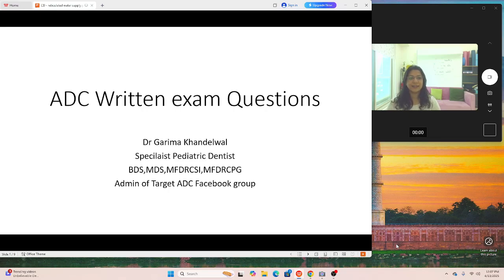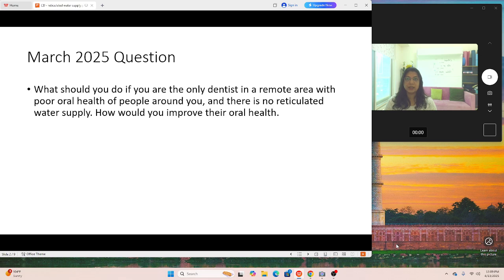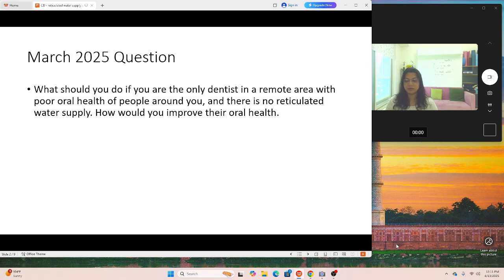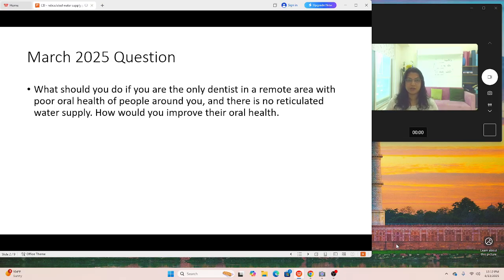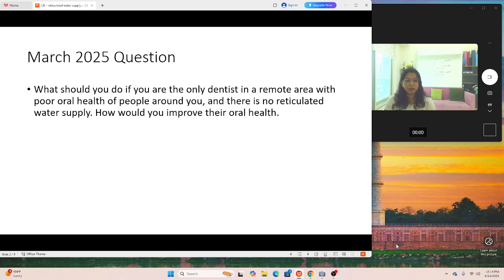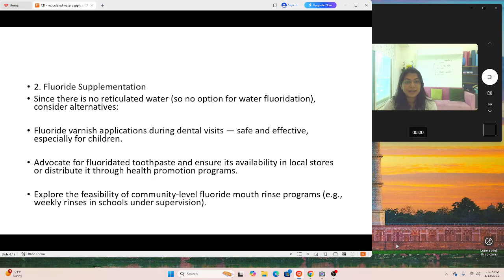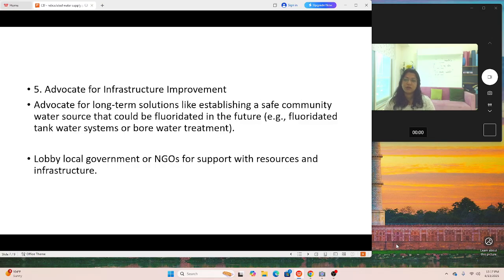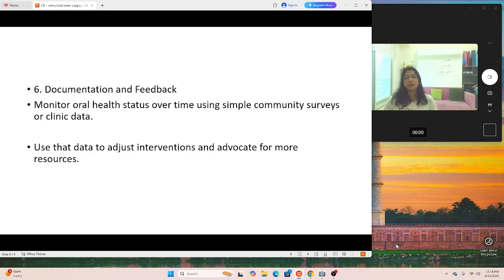Community Dental Question from March 2025 exam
Reticulated water supply - ADC question march 2025